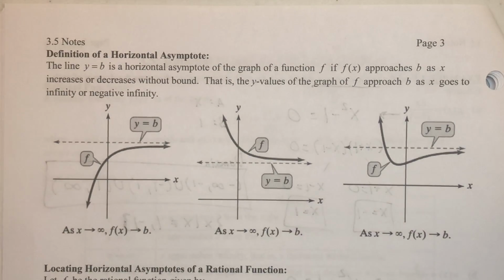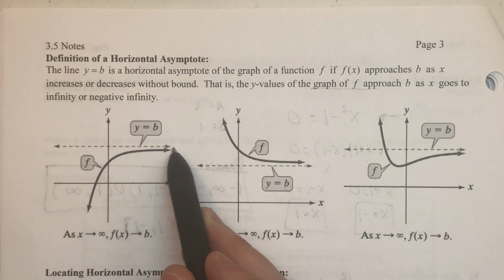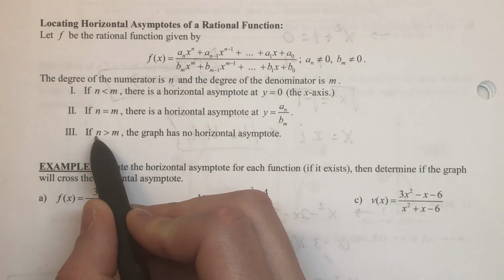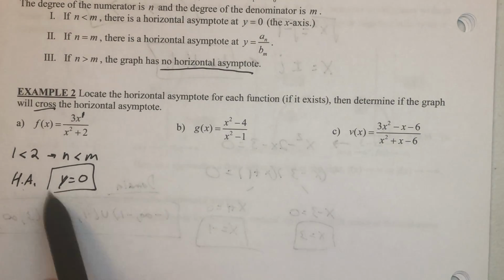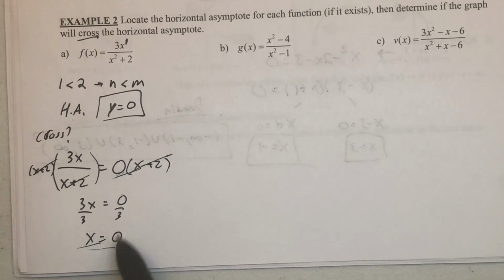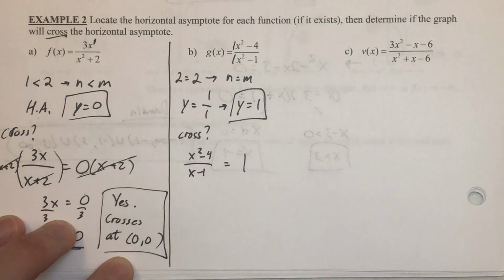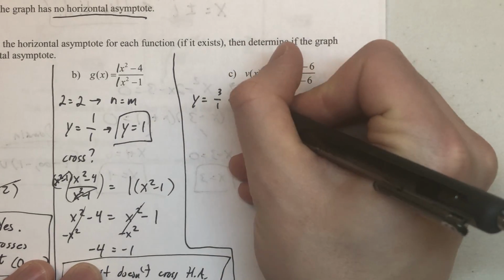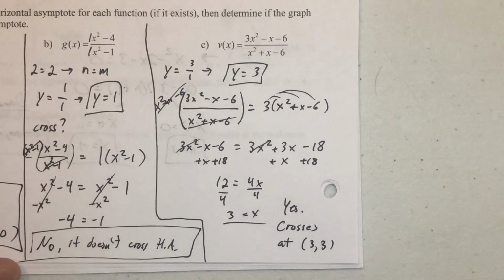MATH 112 - 3.5 - page 3&4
Note that Example 2B and 2C are the questions off of page 4 (oops)